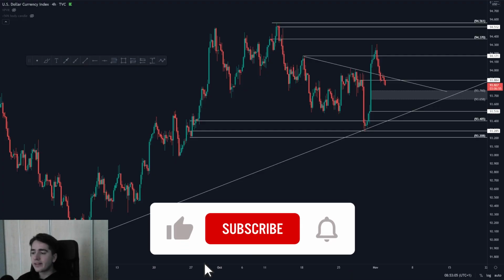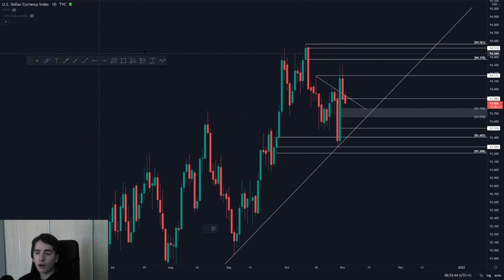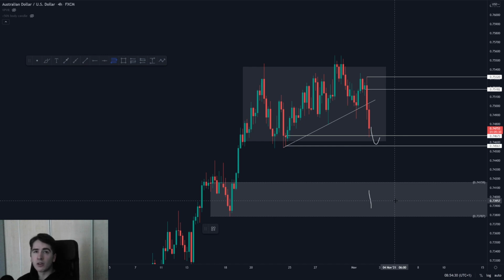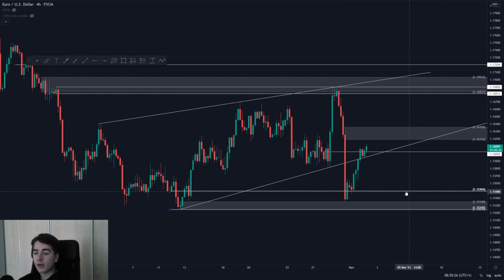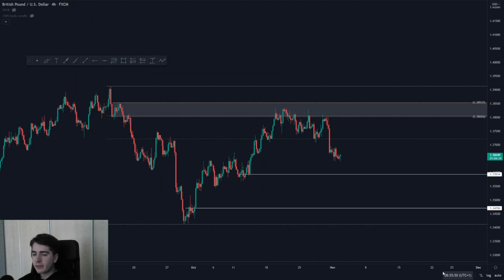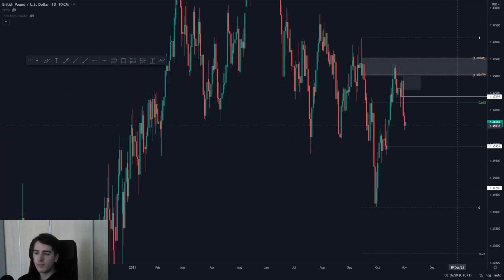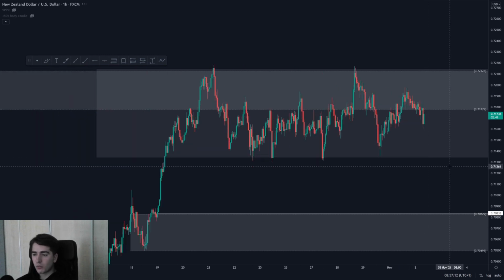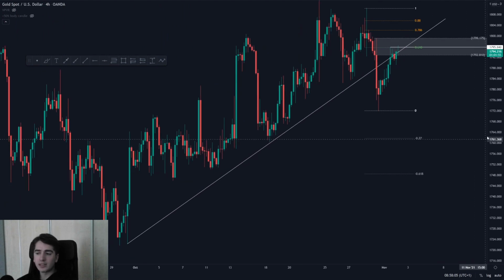GBPUSD, EURUSD, NZDUSD, AUDUSD, GOLD & DXY - Daily Forex Market Analysis - Volume 143.